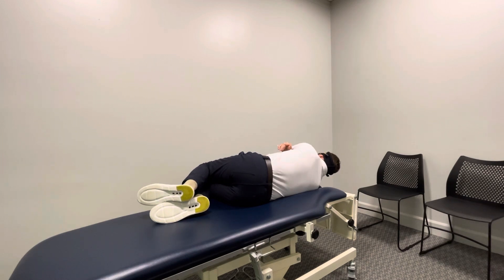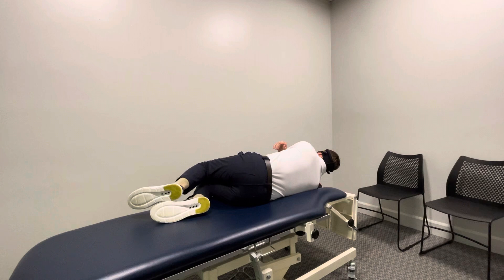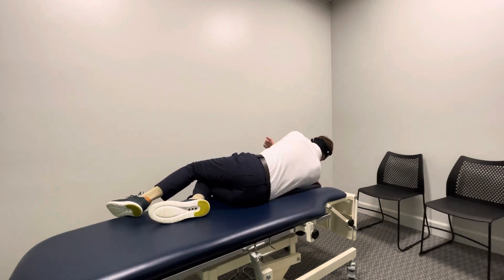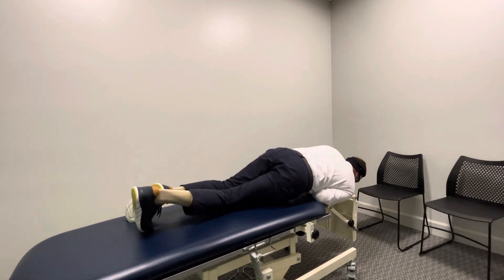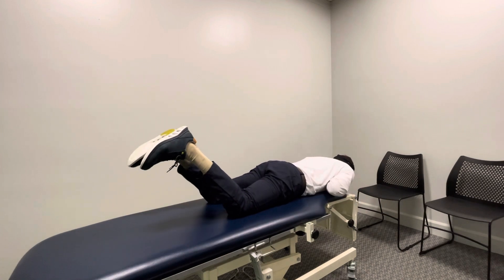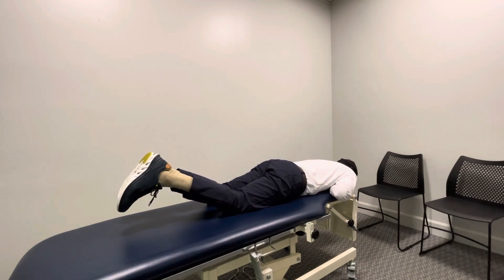Left Horizontal Canal Maneuver with Headband and Laser Feedback Glasses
Vestibular Application for left horizontal canal central structures￼ as presented in the Gravity Reset Method course. YourBBRS.com￼